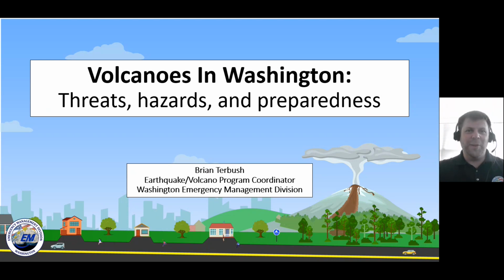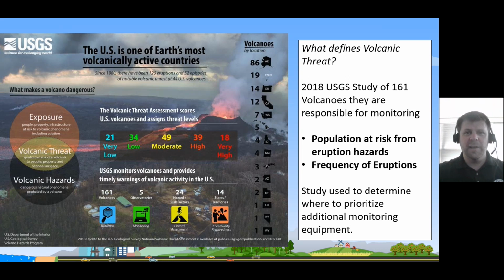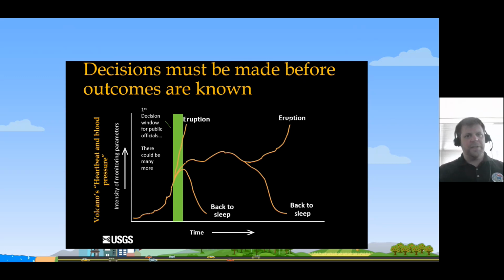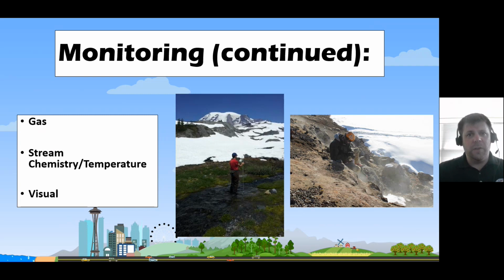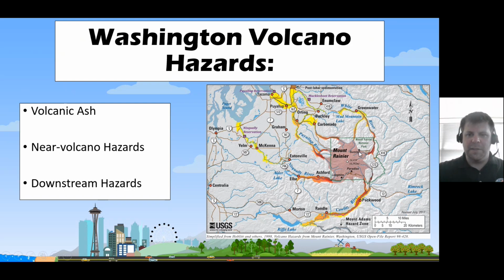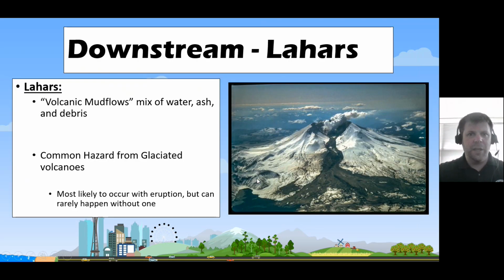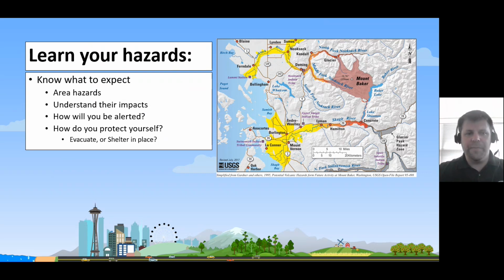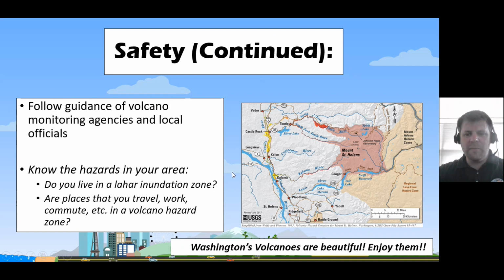Volcanoes and Washington: What you should know